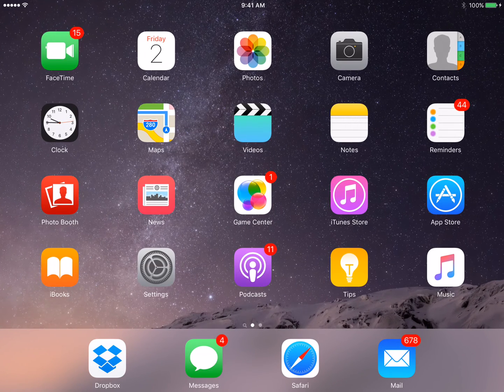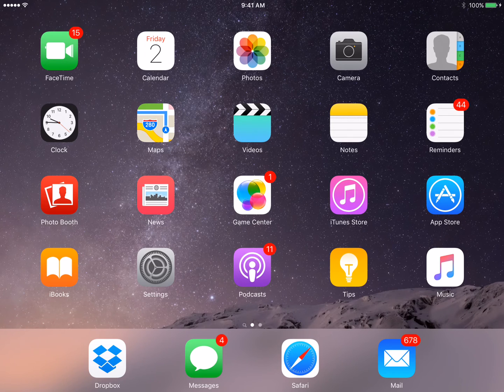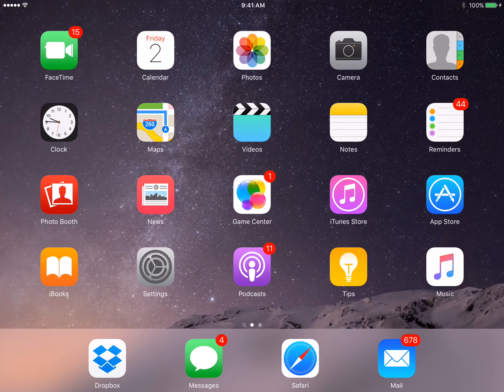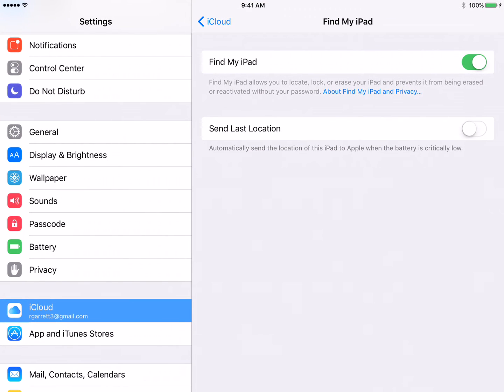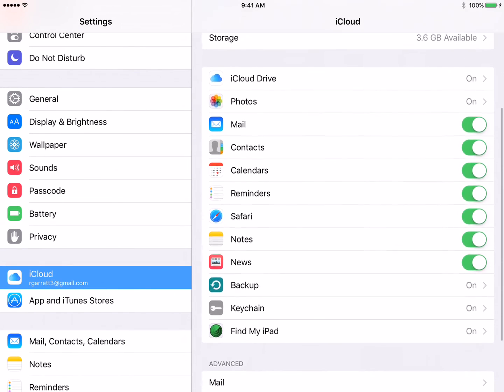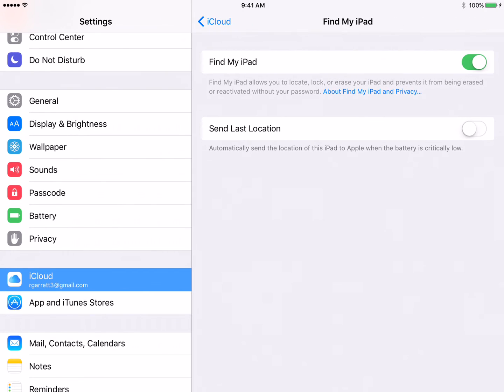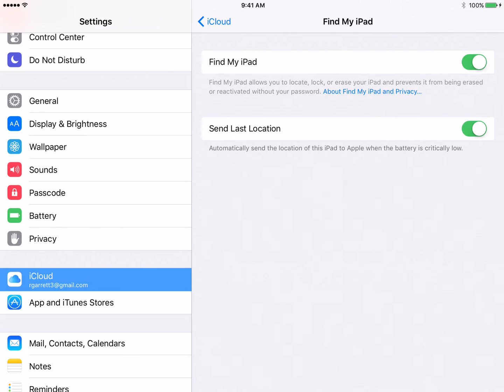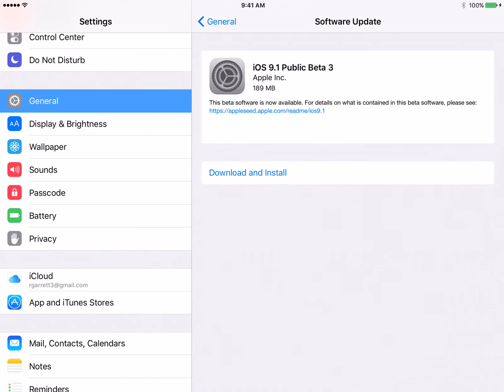How to Turn on find my iPad and Last location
Turning on find my iPad and Last location